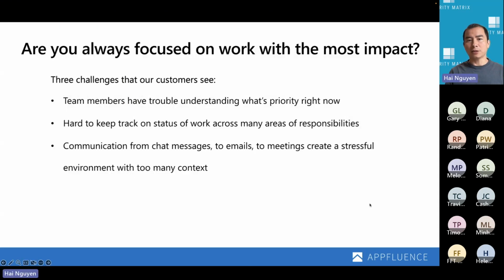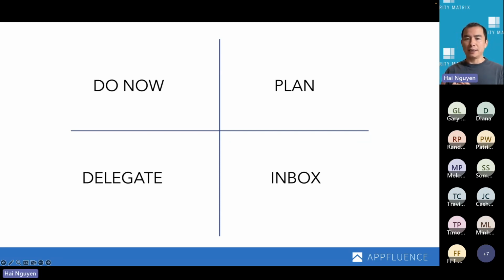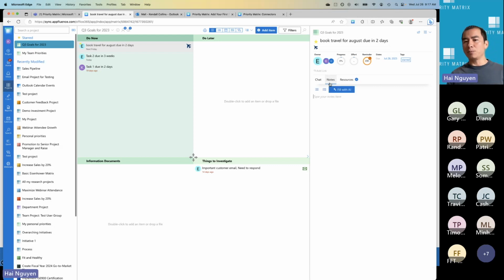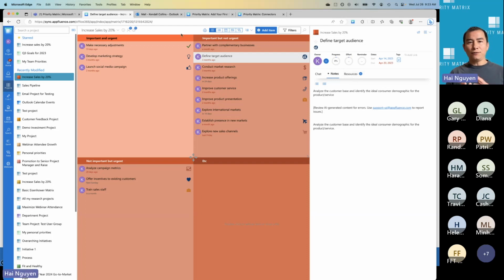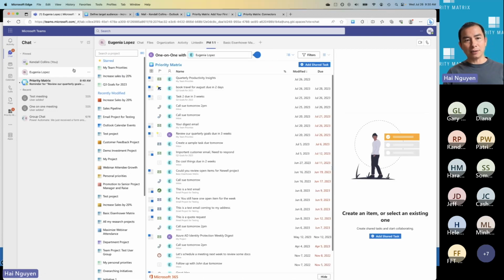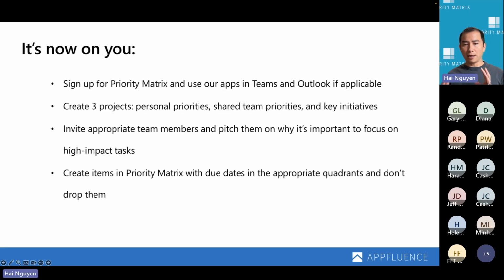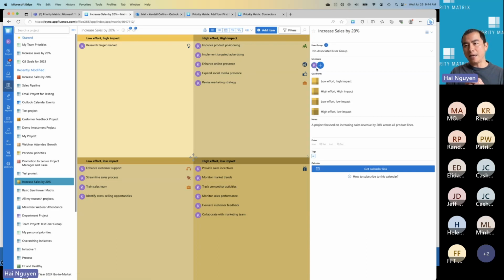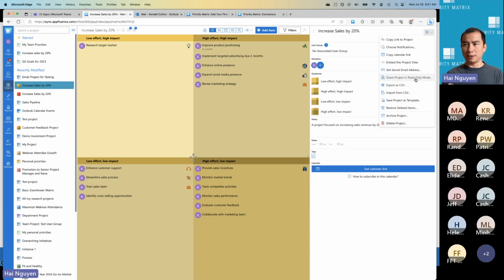Priority Matrix introduction: How to effectively prioritize tasks and emails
Please share this invitation with your team members, or anyone who might benefit from learning more about Priority Matrix.